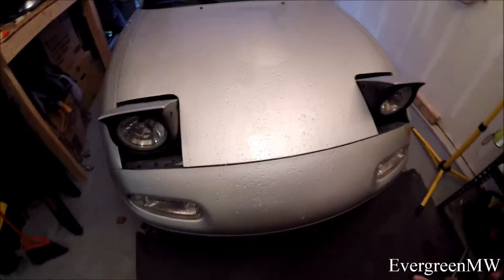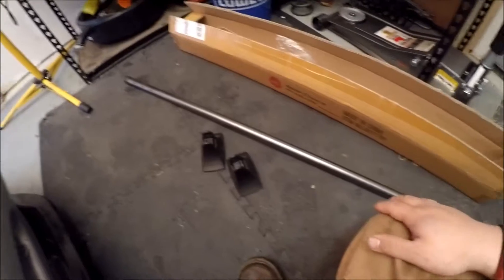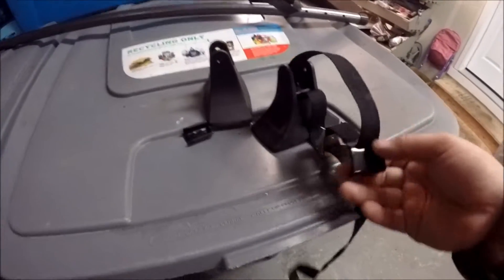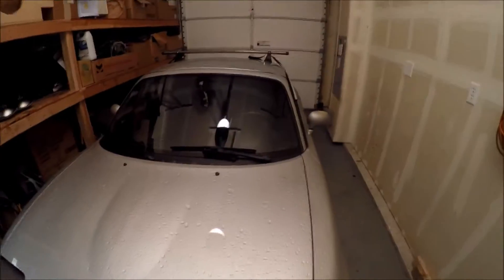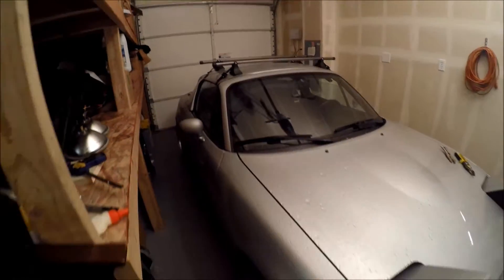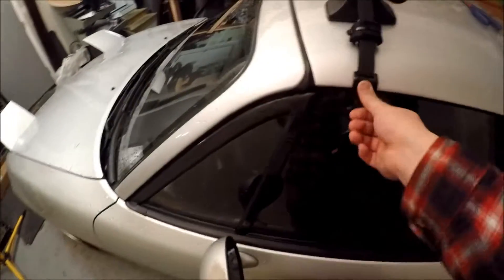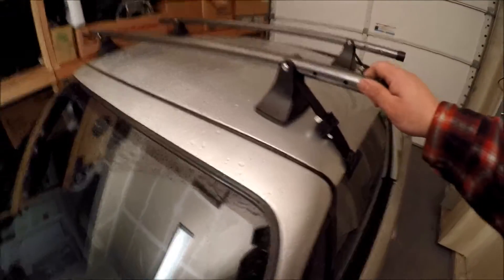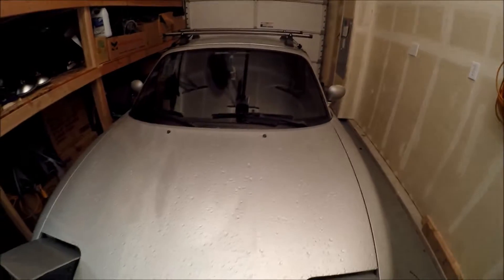Miata Get's A Roof Rack!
Roof Rack